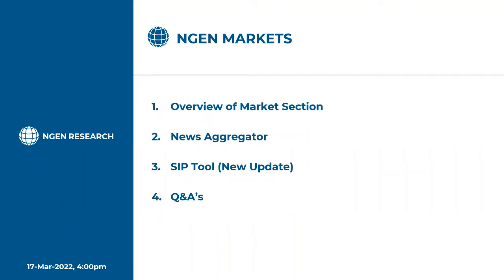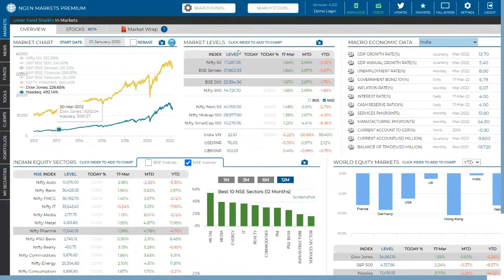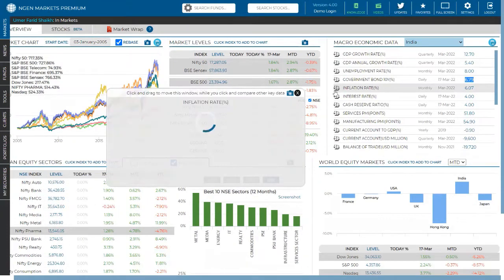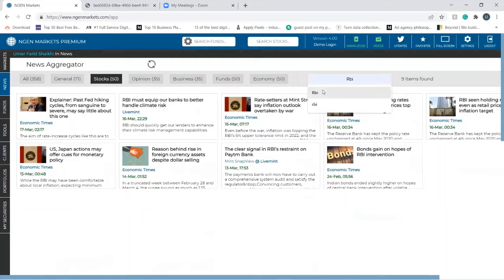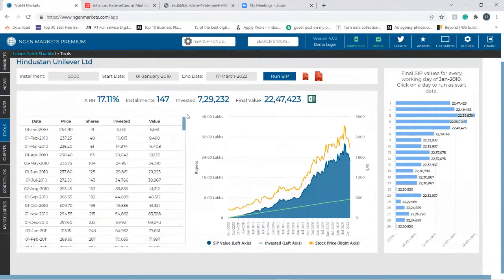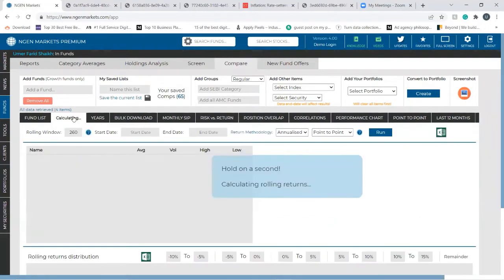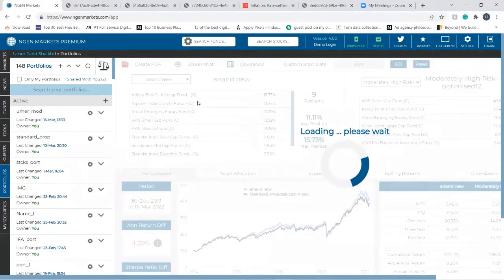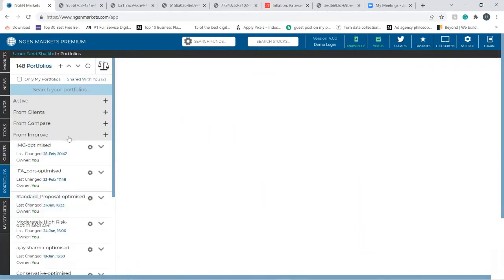Markets section and SIP tools | Training on 17 Mar 2022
A detailed overview of the Markets section, News section and the Tools section. We also explain in detail how to use the SIP Analysis section running SIPs for funds, stocks and indices.